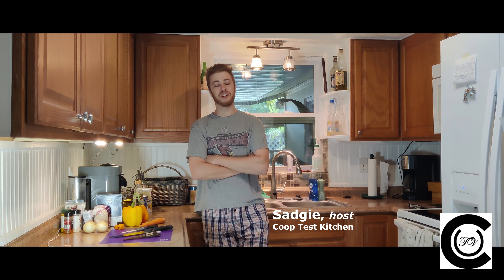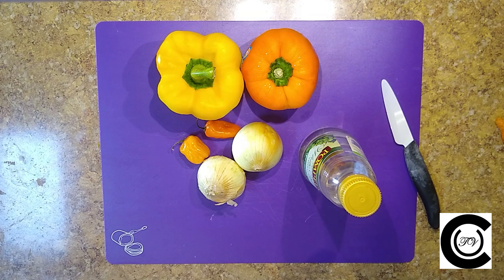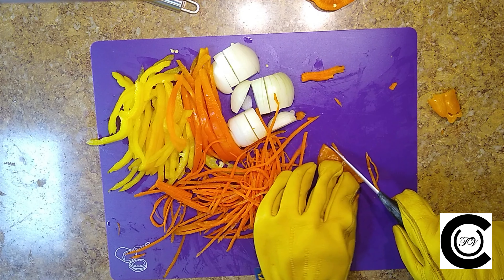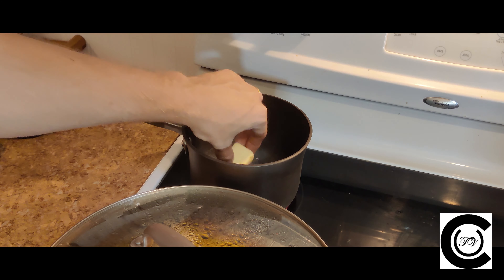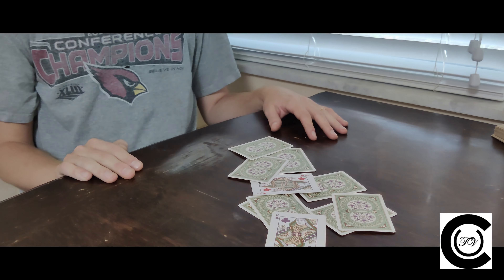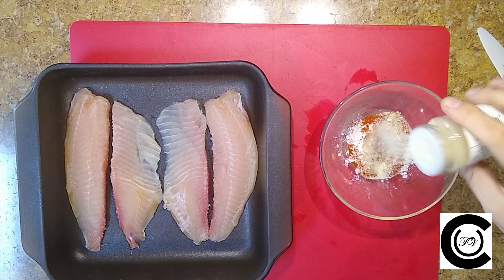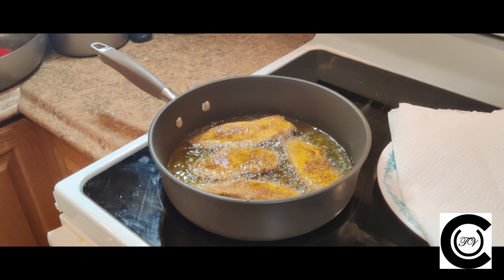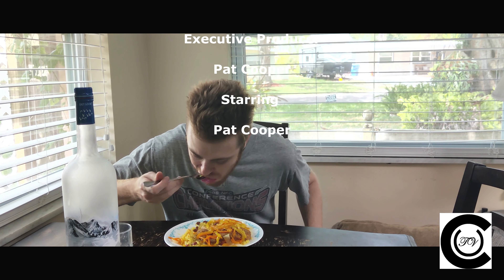Coop Test Kitchen (Ep. 3) - Sadgie Makes Tilapia Escovitch with Red Beans and Rice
Sadgie shows you how to make escovitch dressing, red beans with rice, and crispy, fried tilapia, in this episode of Coop Test Kitchen.

America's #1 public access lifestyle and culture show!

Check us out on IG
We proudly have no Twitter followers @

Commercial free for viewers like you.

Gimbal Stabilizer for Smartphone

Escovitch Dressing:
- 2 bell peppers, sliced, seeds removed
- 2 habanero peppers, sliced, seeds removed
- 2 medium carrots, sliced
- 2 small onions, sliced
- 12 oz white wine vinegar
- 1/2 cup water
- Thyme
- 3 bay leaves
- Allspice

Bring all ingredients to a simmer in a large pan. Simmer about 30 minutes, until all vegetables are tender but firm. Let sit in the fridge for at least an hour.

Red Beans and Rice:
- 2 cups water
- 1 cup rice
- 1 cup red beans
- Turmeric
- Cumin
- 1/2 small diced onion
- Pad of butter

Bring water to a boil and add all remaining ingredients. Reduce heat and cover for approx 15 minutes. Stir and let rest for 5 minutes when rice is cooked.

Tilapia Breading:
- Corn starch
- Onion & Garlic powder
- Paprika
- Salt
- Black Pepper
- Dredge, then coat in Corn Meal

Mix dry ingredients except the Corn Meal. Rinse fish and pat dry with paper towel. Coat fish in dry ingredients. Coat fish in corn meal. Shake off excess. Heat vegetable or canola oil. Cook fish 3-4 minutes on each side. Set on plate with paper towel to cool.

Re-heat rice and beans in microwave. Re-heat escovitch dressing on the stove. Place fish on rice and beans, pour escovitch dressing on top of the fish. Enjoy with family.